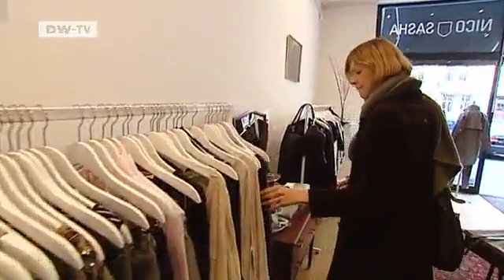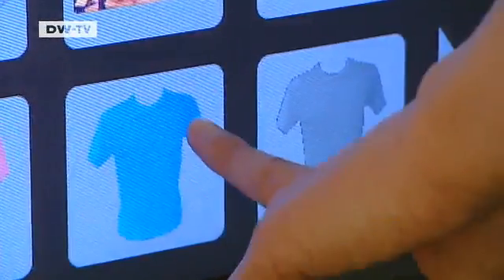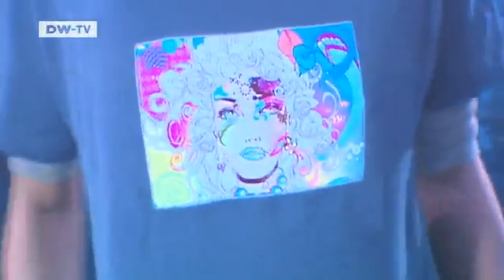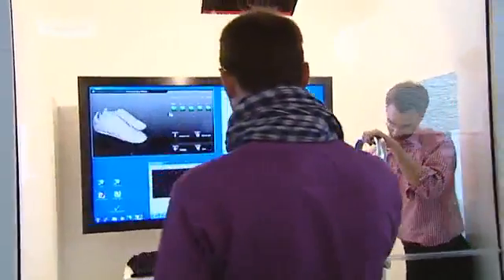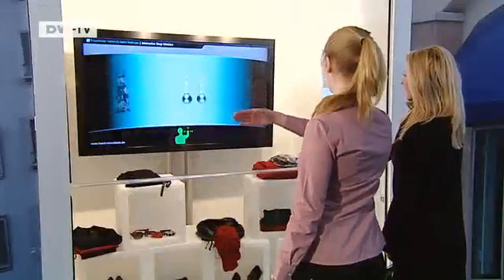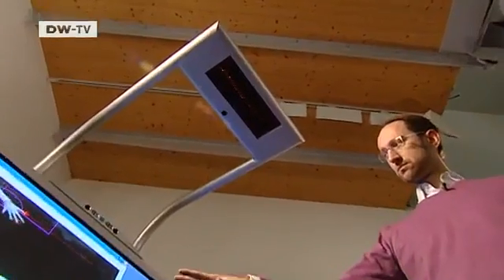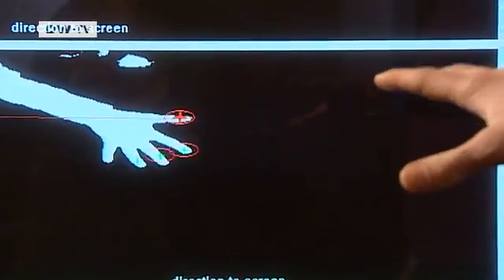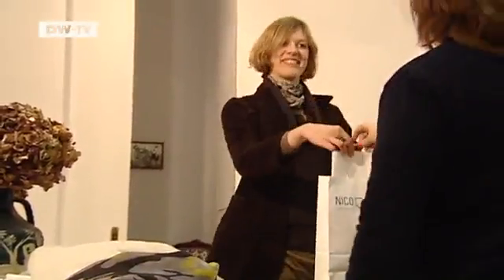Virtual Fashion Worlds - revolutionizing shopping | Tomorrow Today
The future could see us buying clothes without having to try them on. Researchers at the Fraunhofer Institute for Telecommunications have developed a digital fitting room in which a recorded video image of the customer appears in a virtual mirror, changing outfits at will.And there's a new dimension in window shopping: a virtual window can show all the articles in a shop, day and night. Customers can look at them whenever they want and even reserve them.